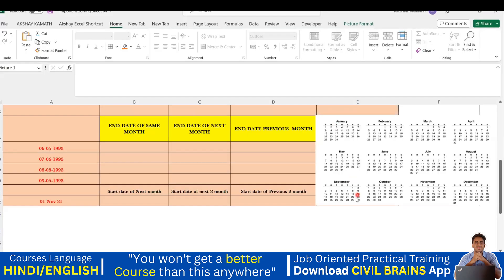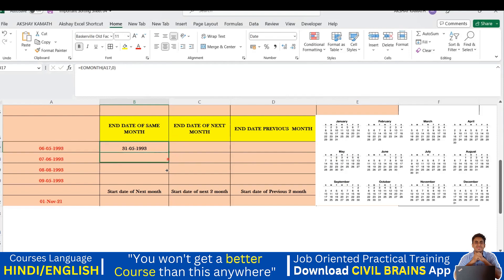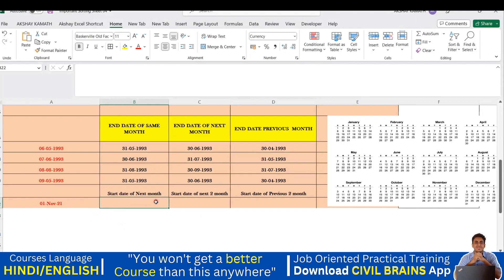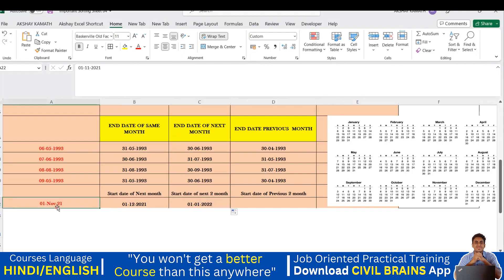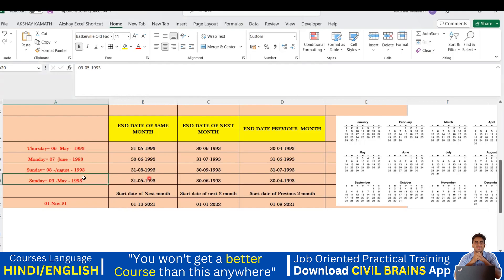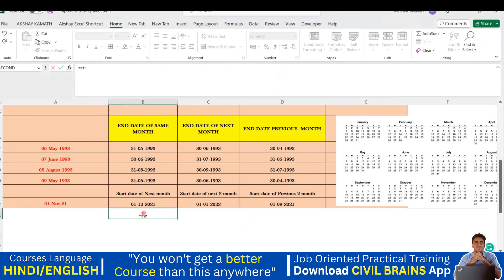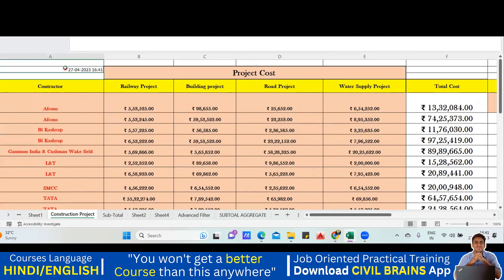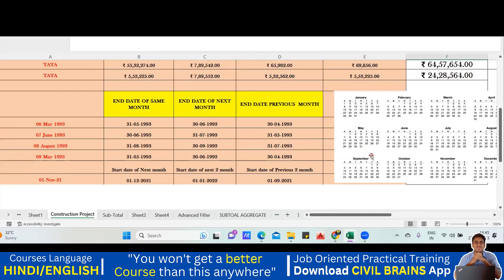How to Use MONTH Function in Excel II (Part-22) II Excel Tutorial II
⚫𝗙𝗼𝗿 𝗥𝗲𝗰𝗼𝗿𝗱𝗲𝗱
 𝗦𝗲𝘀𝘀𝗶𝗼𝗻 𝗩𝗶𝗱𝗲𝗼 ⬇

𝙉𝙚𝙬 𝙘𝙤𝙪𝙧𝙨𝙚
➡️𝗔𝗱𝘃𝗮𝗻𝗰𝗲𝗱 𝗖𝗼𝗻𝘀𝘁𝗿𝘂𝗰𝘁𝗶𝗼𝗻 𝗠𝗲𝘁𝗵𝗼𝗱𝗼𝗹𝗼𝗴𝘆 𝗶𝗻 𝗖𝗶𝘃𝗶𝗹 𝗘𝗻𝗴𝗶𝗻𝗲𝗲𝗿𝗶𝗻𝗴 – (𝟮𝟬+ 𝗵𝗼𝘂𝗿𝘀)